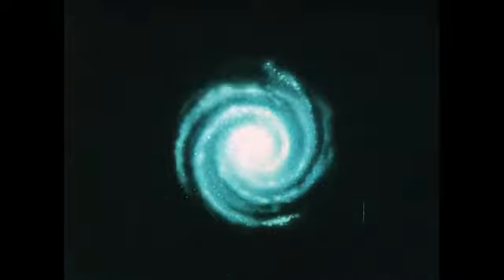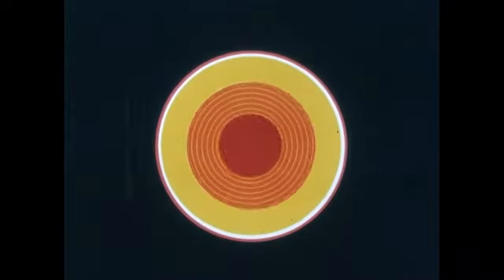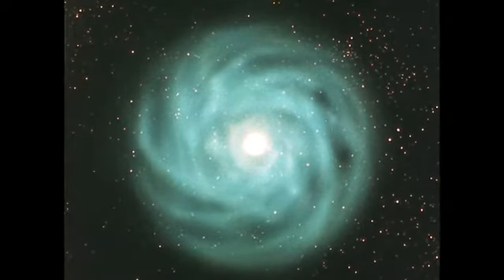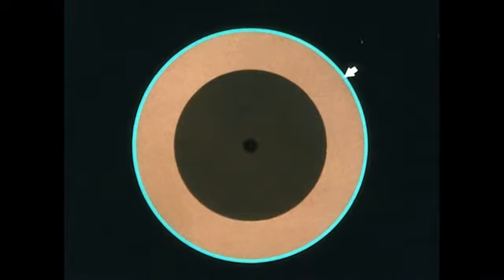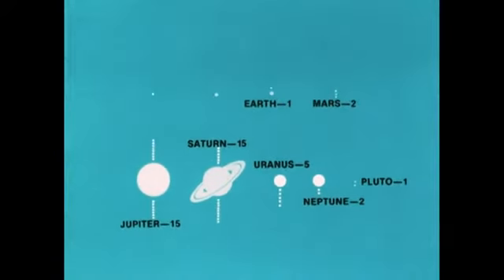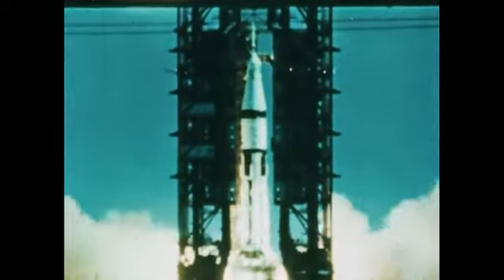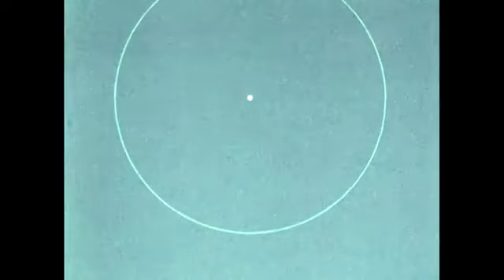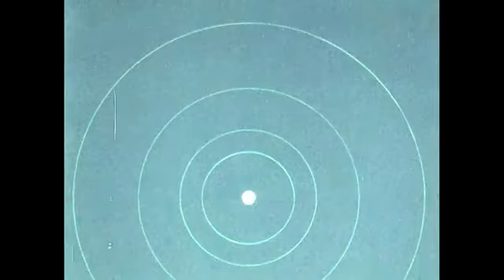The Solar System (1982) Planets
Describes our solar system, moving outward from the sun to each planet in turn. Uses diagrams, animation, photomosaics, time-lapse photography, and computerized color pictures to provide information about the planets and their natural satellites.